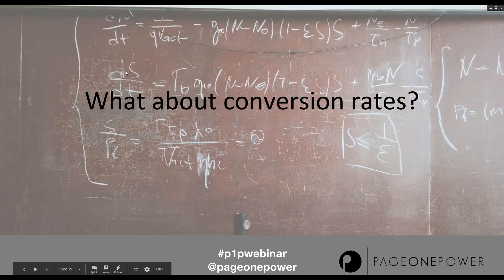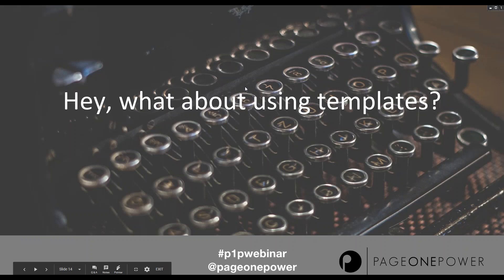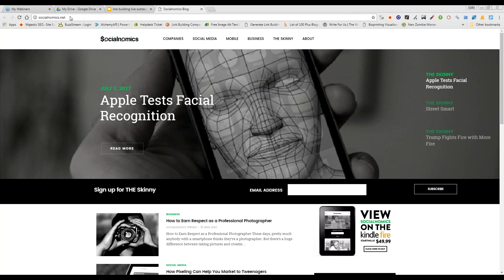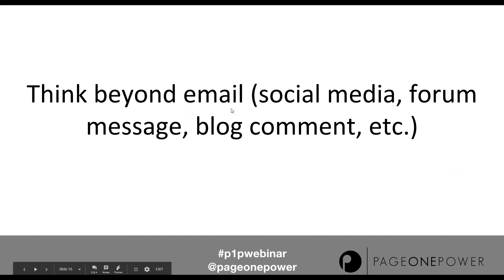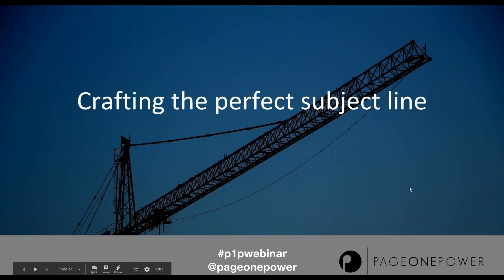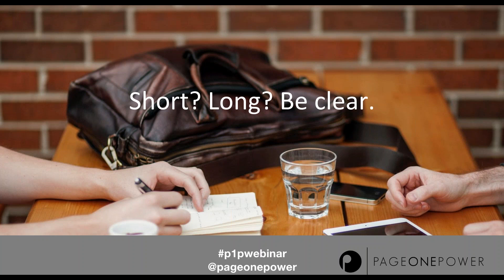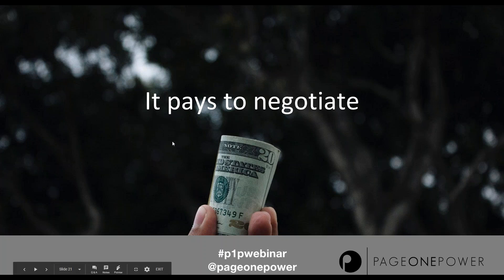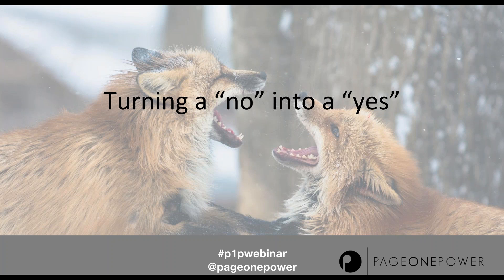Link Building Live Webinar: Site Outreach Secrets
Quick note: The introductions of the panelists is cut off due to technical difficulties. The first slide shown is the first slide in the presentation. No content was cut. The panelists are Colin Eggleston, Marketing Events Coordinator, Kyle Ochsner and Ben Allen, Link Building Experts.

Tired of low outreach response and conversion rates when link building? Outreach is the cornerstone of any link building campaign and we want to help you make yours a success!

We share link building outreach best practices and in-house tips and tricks. Join Colin Eggleston, Marketing Events Coordinator and a guest link building expert, as they explore the cutting edge tactics that our very own link building team uses every day.